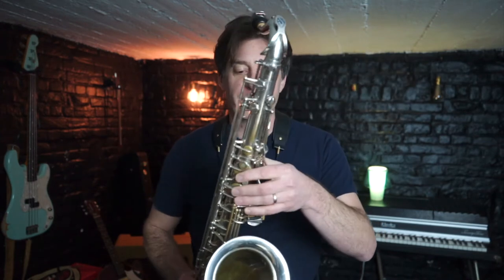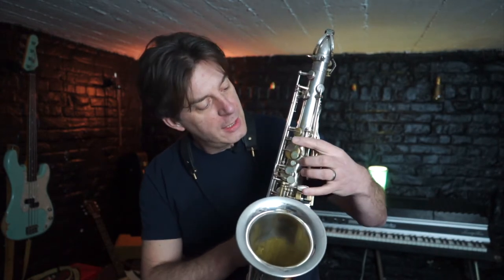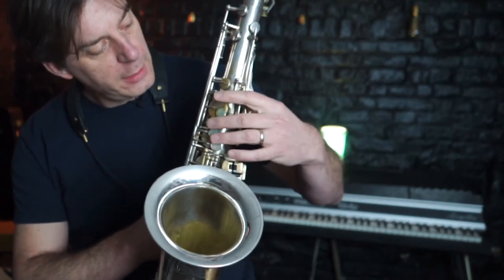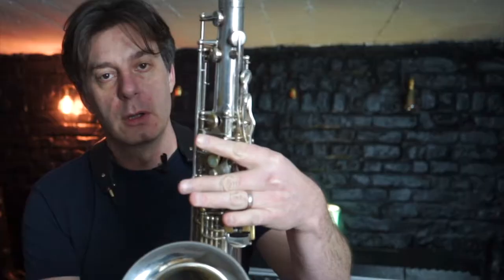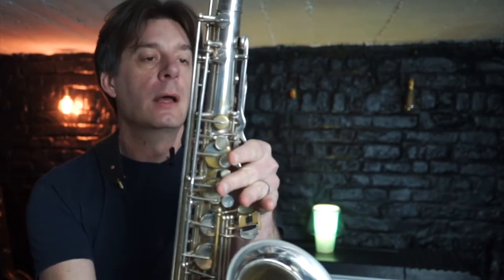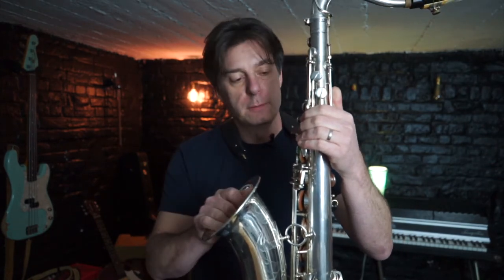Week #2 Basic Left Hand On Saxophone For Beginner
Basic Left Hand On Saxophone For Beginner. I explain the main keys and you'll learn the first 4 notes and have a global view on the the left hand. Statf to play C#, C, B, A and G !

On this channel, each week you have a new lesson and one new exercise.
I teach basic playing to be able to play blues and jazz without scores.
Join us if you want to play sax as a side instrument or if you begin music and want to play improvised music like blues and jazz.
You can play tenor, alto or baritone, or even soprano. The lesson will be good for everyone at the beginning.

I made this channel to learn the saxophone to my friend Ville. He lives in Finland and I am in France. He is a great blues musician, singer, harp, and guitar player.

**About me**
I am Stéphane, I'm french. I play sax for 30 years now, tenor baritone and alto.

I play also double bass, electric bass. I even made a thesis on saxophone player's health.
I had classical studies in France, then I played big band, jazz combos. I went to CMDL Jazz School, Centre des Musique de DIDIER LOCKWOOD. I had lessons from masters as André Villeger, Pierrick Pedron, Stéphane Guillaume.
I'm fond of Stan Getz, Sonny Rollins, Dexter Gordon...